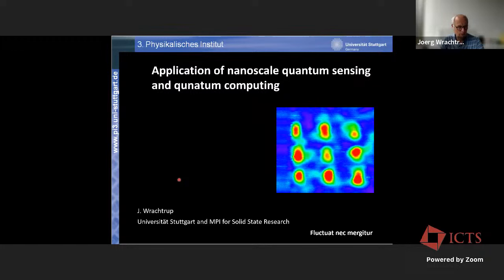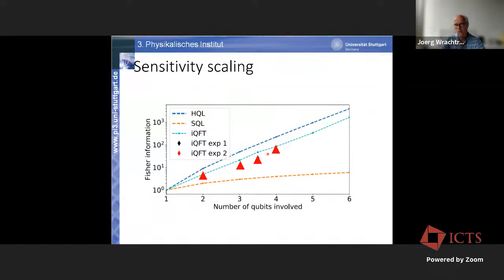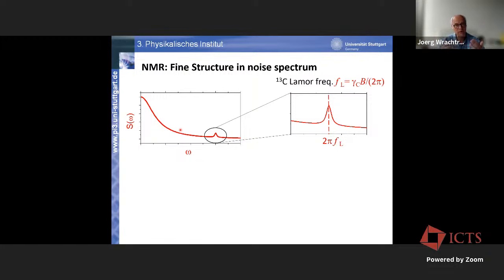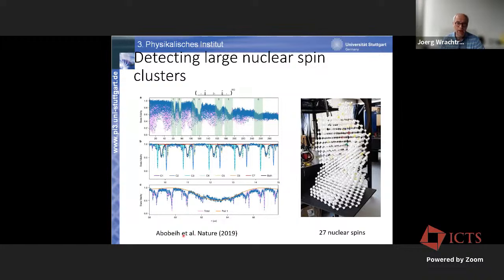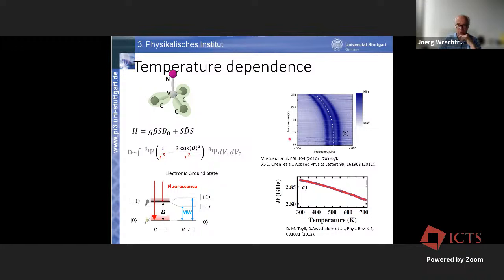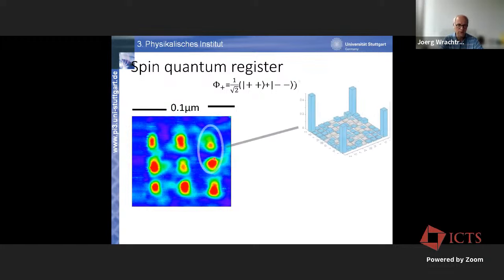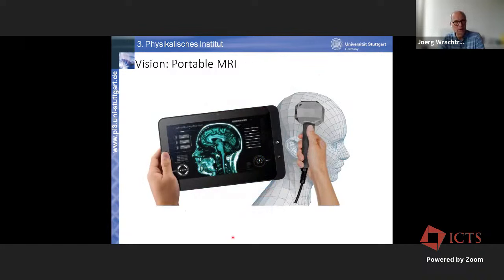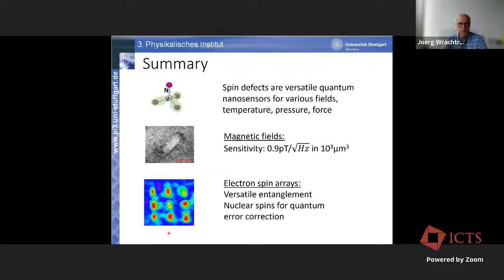Application of Quantum Nanosensing and Quantum Computing (Lecture 2) by Jörg Wrachtrup